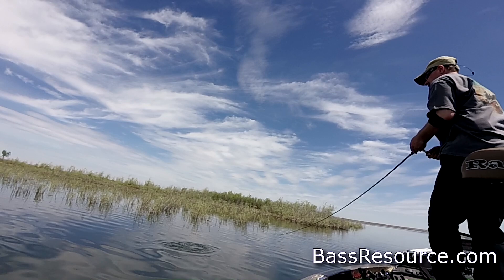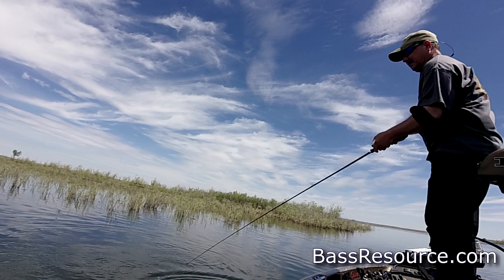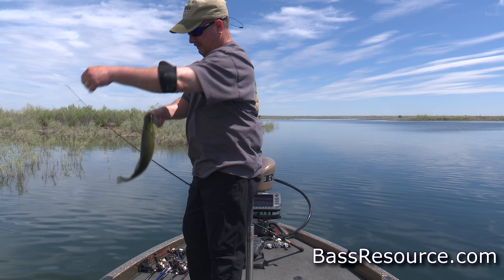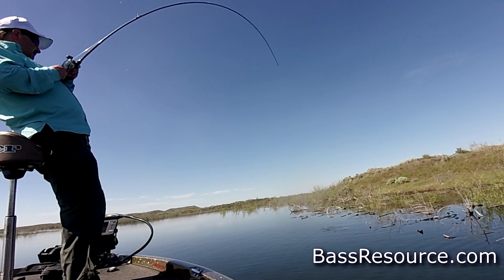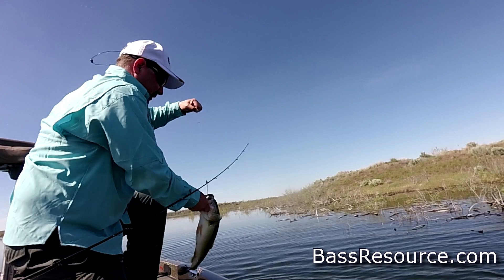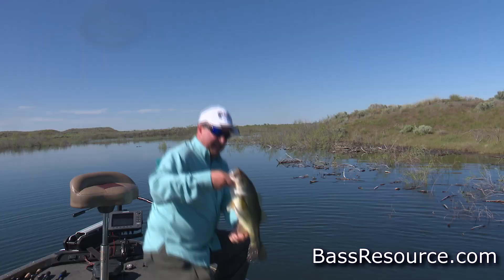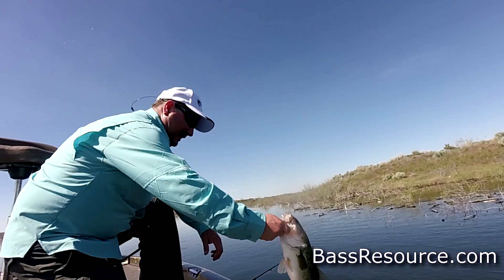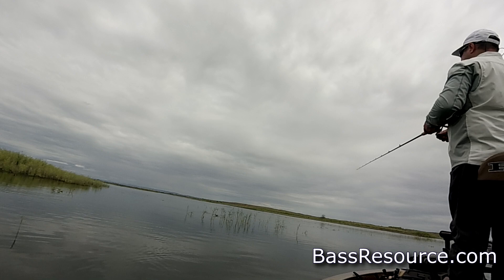Tackle Organization Tips You Need To Know | Bass Fishing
Easy ways to organize tackle. New tackle storage tips for bank anglers, kayak anglers, backseaters, and boaters alike. These are bass tackle organization tips you need to know.